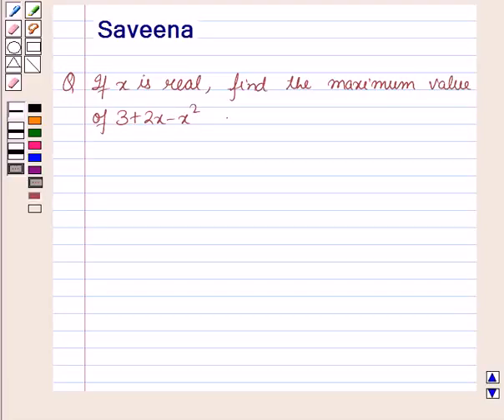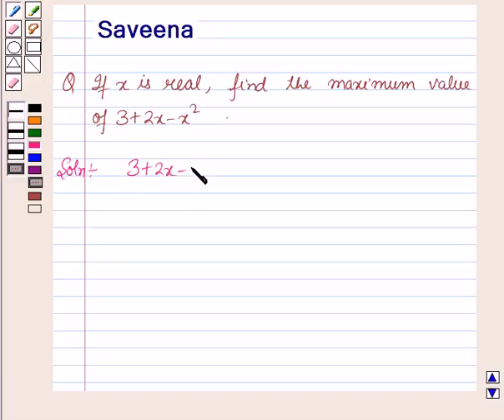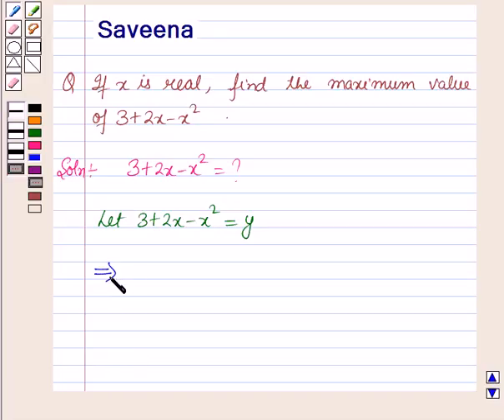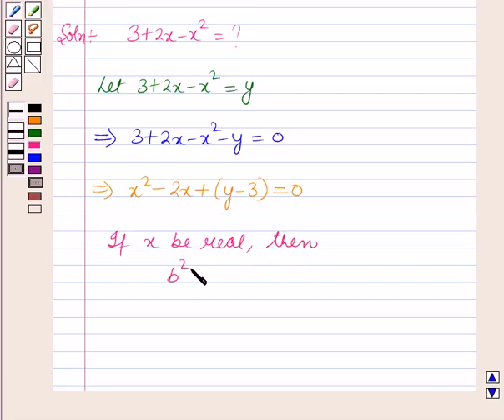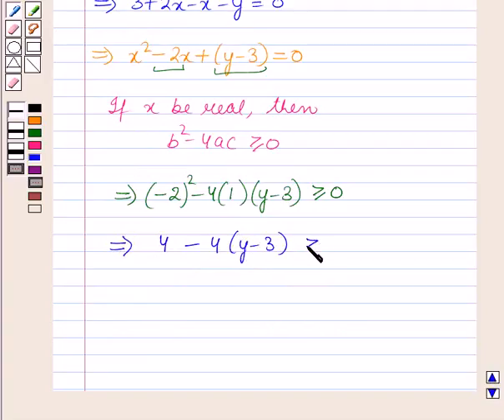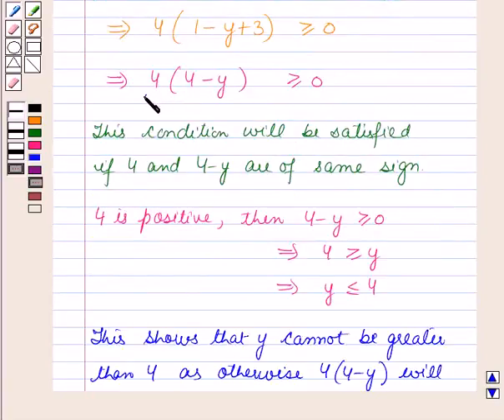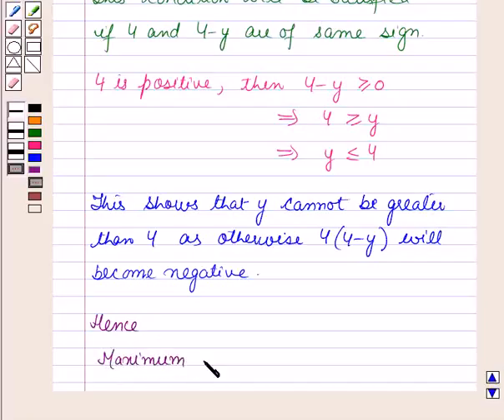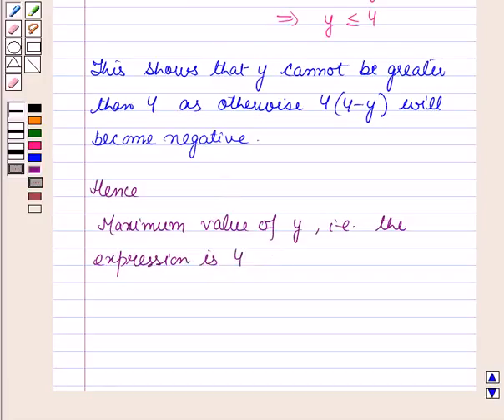Maths XI ICSE 3 SE24